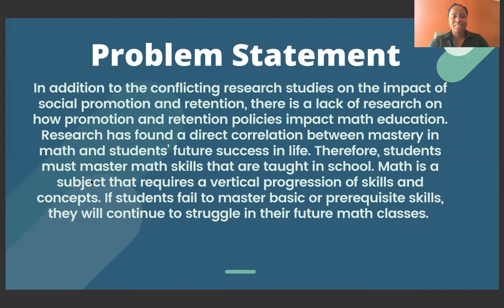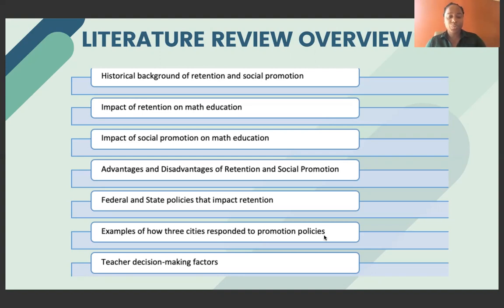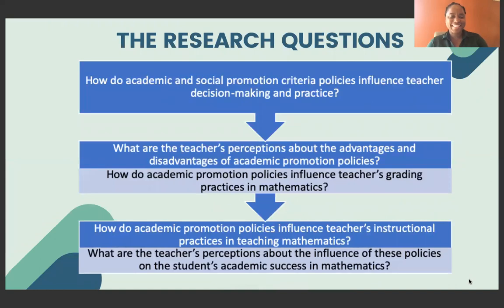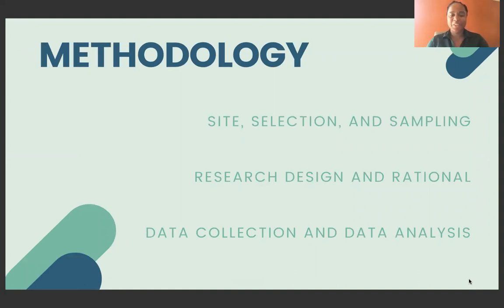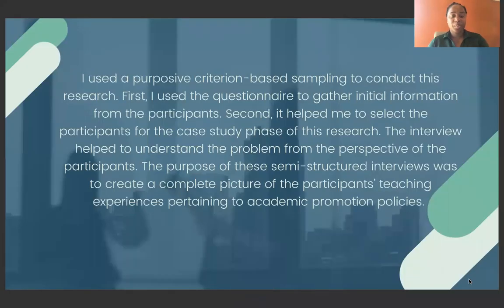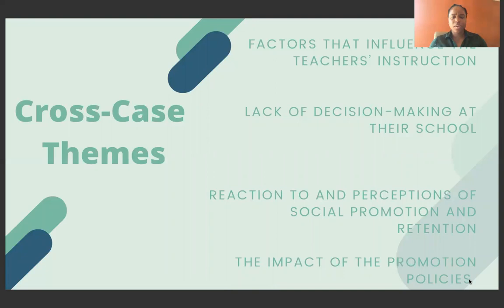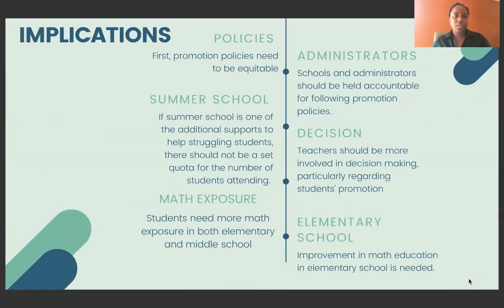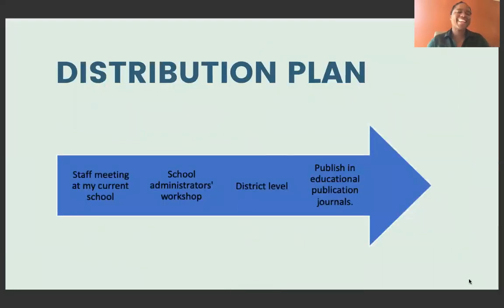Keane Claudine: Dissertation Defense; Baylor University- May 25, 2021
This video provides a description of my problem of practice study titled, "The Impact Promotion Policies have on MS math Teachers Decision-making and Teaching Practice.